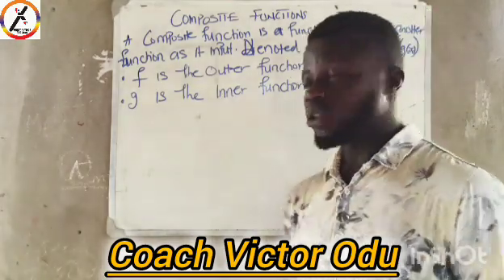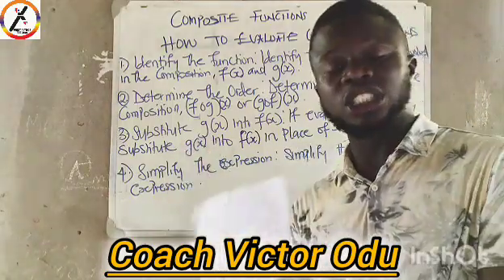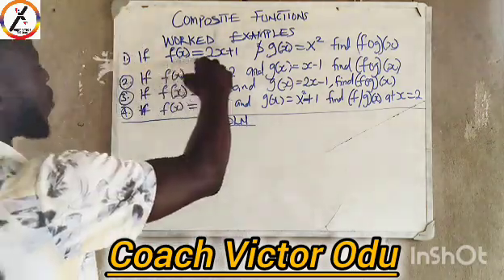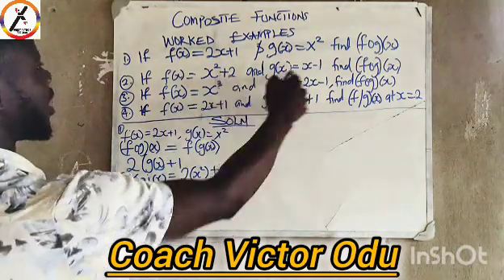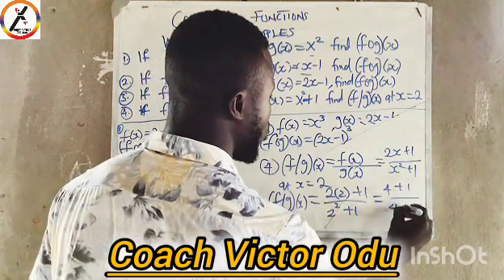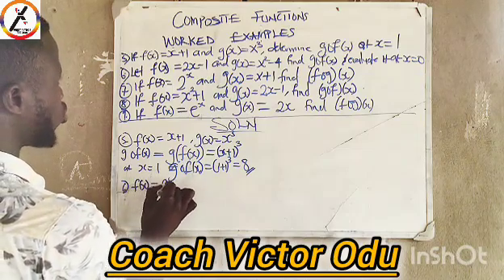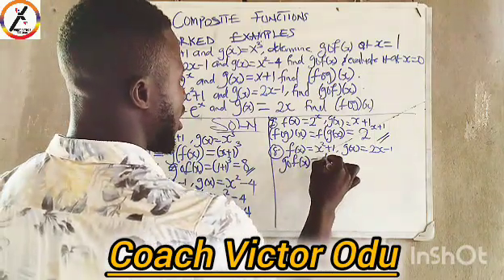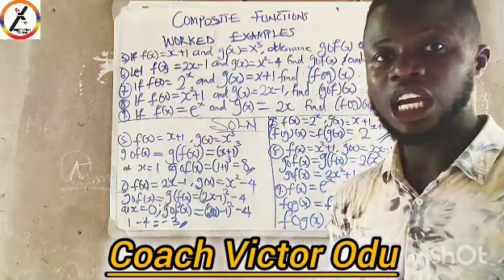COMPOSITE FUNCTIONS EXPLAINED: What Happens when you Put a function INSIDE a function???.....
🎯 Composite Functions Explained Simply | Function Inside a Function

Ever wondered what happens when you put one function inside another? 🤯 Welcome to the world of Composite Functions! In this video, we break it down step-by-step — no confusion, no stress. Whether you’re in high school or college, this lesson will make composite functions crystal clear.

✅ Perfect for:

Algebra and Pre-Calculus students

SAT, ACT, or university prep

Anyone struggling with function notation like f(g(x))

📚 Need help with Math or Physics?
We offer online classes for High School and College students in Math & Physics — taught by expert tutors with years of experience!

📍Join our global classroom — students from the USA 🇺🇸, Canada 🇨🇦, and beyond welcome!